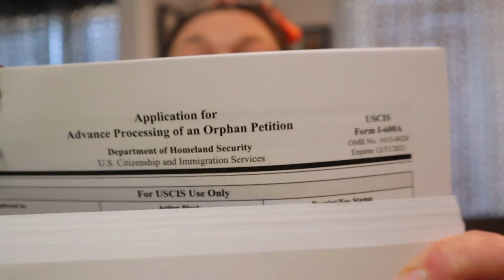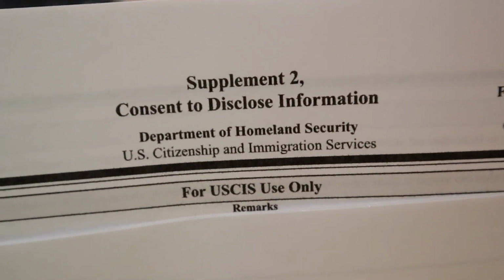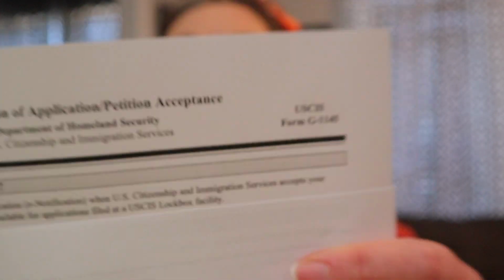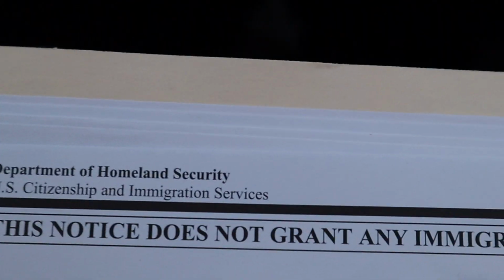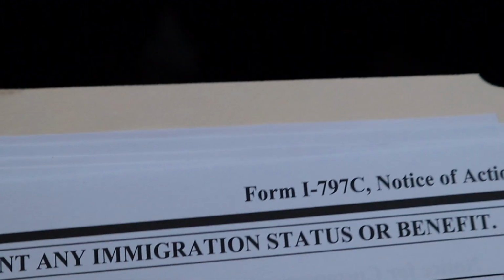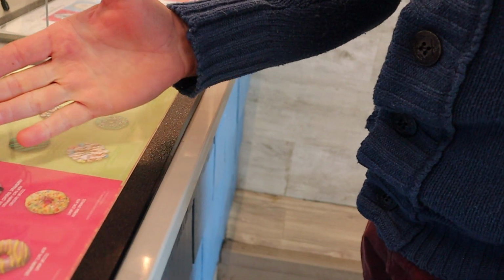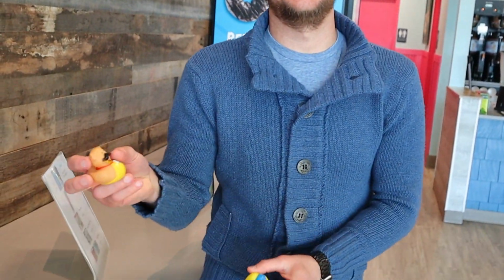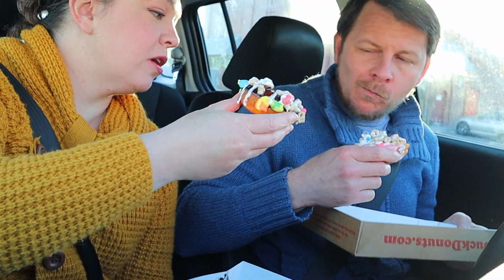INTERNATIONAL ADOPTION: I-600A Process from Start to Finish!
Thanks for being here! We're adopting a brother and sister from Taiwan, and in this week's vlog, we'll show you our experience with the entire I-600A process.